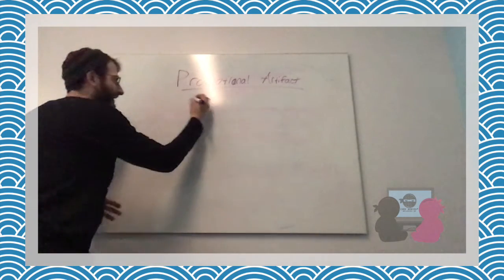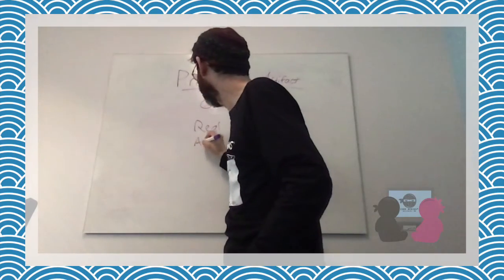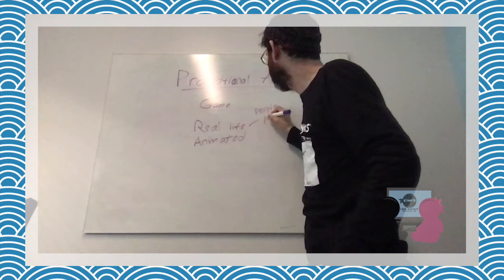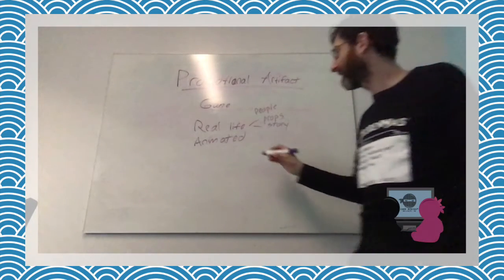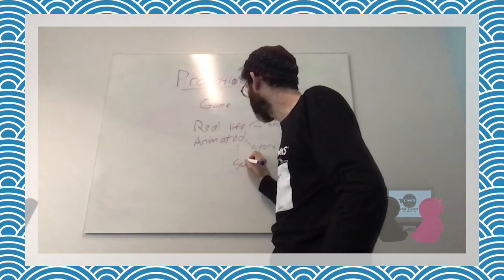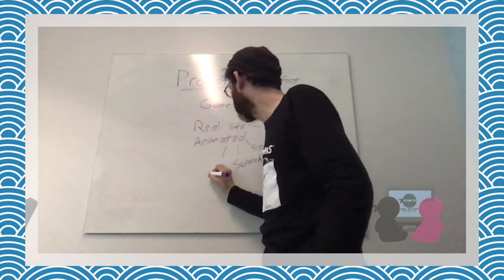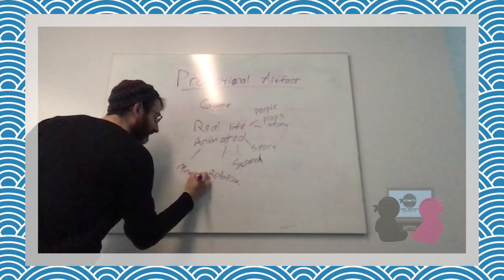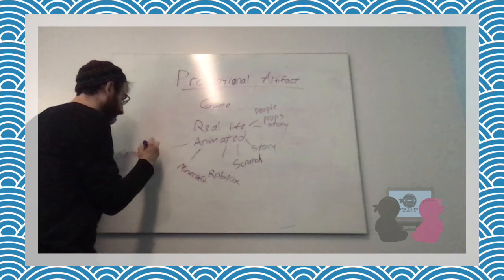Promotional Artifact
You've created your game or product. How do you promote it? Sensei Avrom will talk about different avenues and what you can use to help advertise your creation.